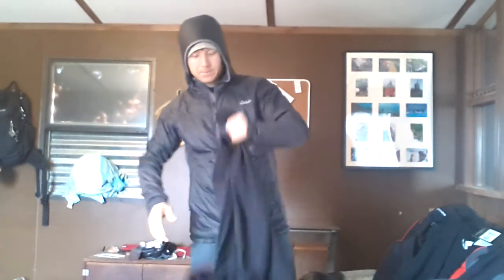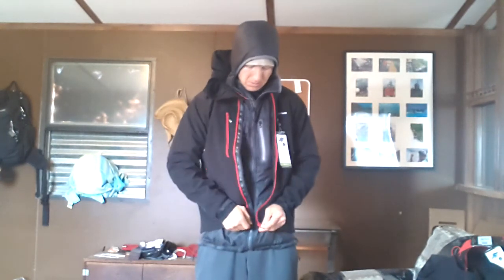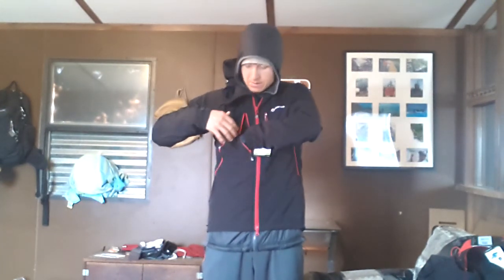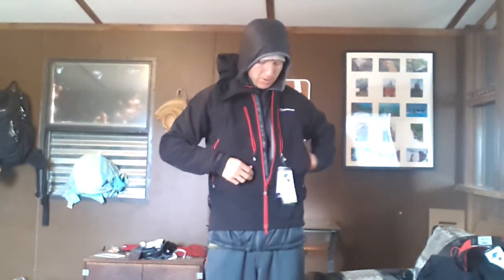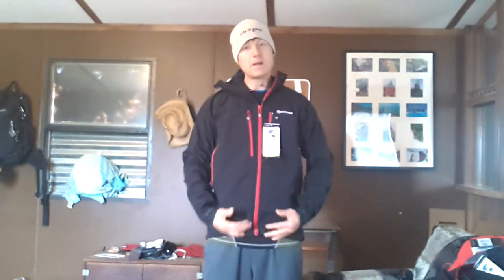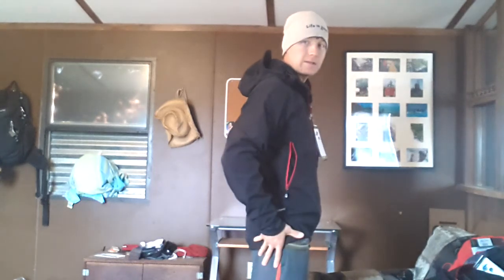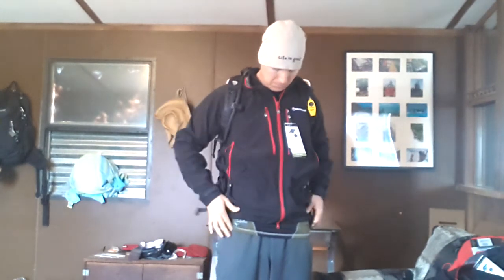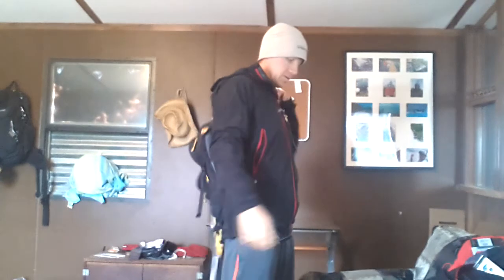Montane Sabretooth and Arcteryx softshell fit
Montane sabertooth, arcteryx, softshell